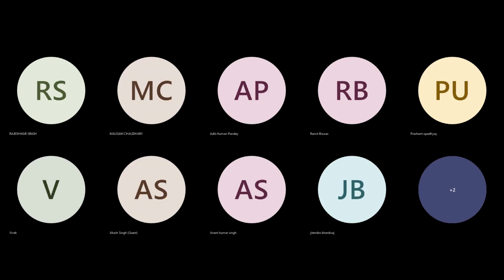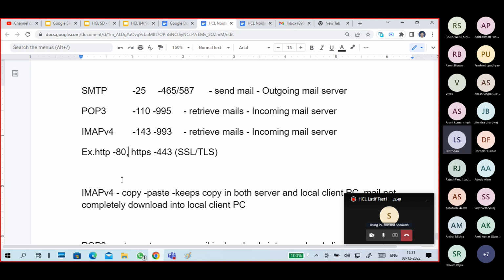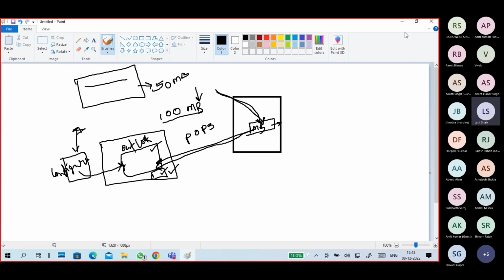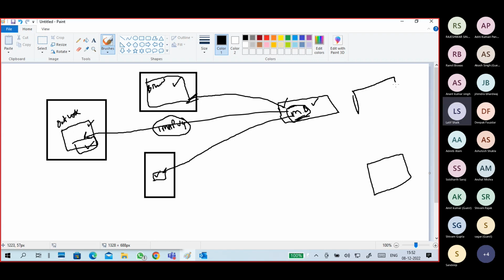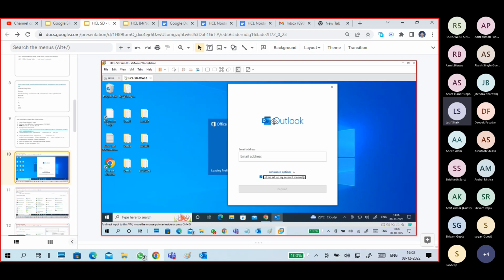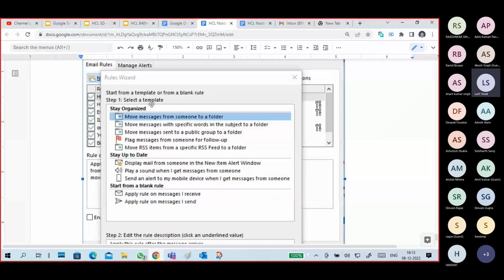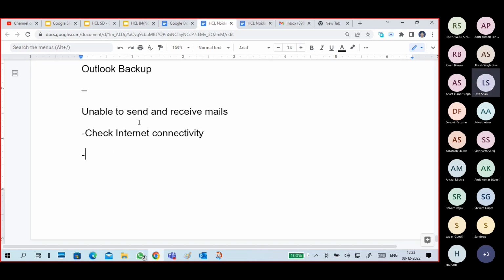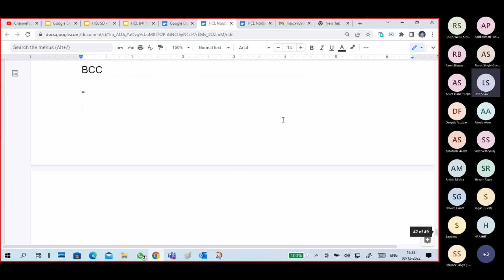(N10) Outlook Overview ,PST and OST, Backup, SMTP, POP3, IMAPv4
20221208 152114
OUTLOOK - Mail client application
Part of Microsoft office Suite

Mail servers:
MS Exchange
Zimbra
SquirrelMail
Dovecot
Postfix

SMTP  -25 -465/587 - send mail - Outgoing mail server
Ex.http -80, https -443 (SSL/TLS)

IMAPv4 - copy -paste -keeps copy in both server and local client PC, mail not completely download into local client PC

POP3 - cut - paste  – once mail is downloads into your local client PC, and it will removed from Server
Mail Server - store mails in the user’s mailbox
-Client/User - retrieve mails from Mail server-MailBox
1st way:
Web browser - gmail.com - user/password - i can see mail in my inbox
We can see mails anytime, any device through internet
If internet is down we can’t access mails , because mails are showing in web browser only, but not downloaded into local PC
All mails are stored in mail server-mailbox , based on mailbox size it may fill after some days of use. So we can’t store more mail and we have delete old mails to get new mails
If Mail Server is unavailable , down, can’t access existing mails .

2nd Way:
Using mail client applications like Outlook,
We have configure Outlook to send and receive mails
Once mails are download into outlook app -the mail are available in local PC
If internet is down - still we able access the downloaded mails
Using POP3 protocol, download mail from mail server to local PC, once mail download it will remove from Mail Server - mailbox
Mails are in local PC , any time you can access mails with or without internet
To send or receive new mail we need the Internet.
It is required to take backup of mail from local PC , store separately
.OST - Offline Storage Table – mail server is microsoft exchange
To
CC
BCC

Mail Rules

Unable to send and receive mails
-Check Internet connectivity
-outlook configuration, including port no, password,
-the application(outlook), signout/sign in,
-check with admin for any configuration changes

Outlook application issue
-goto Control Panel - Programs and Features (APPWIZ.CPL)
-rt on Microsoft office suite (MS 365) repair
-uninstall, restart PC, install application, configure
-check Anti virus -virus or anti virus may cause issue
PortNo, Application, Service at firewall